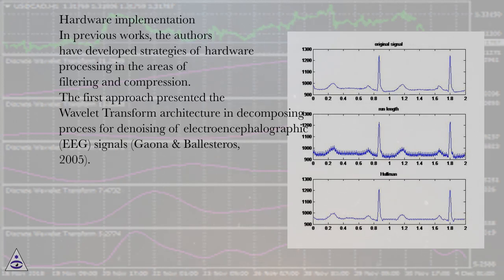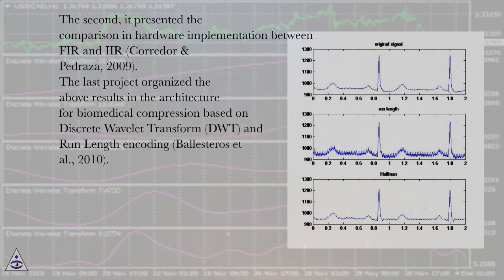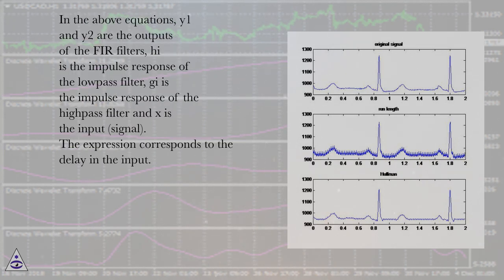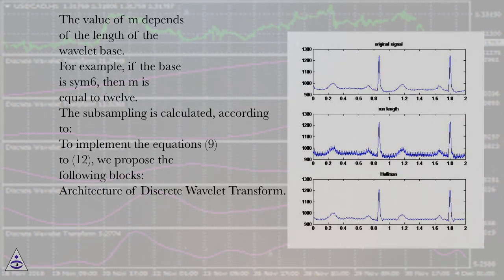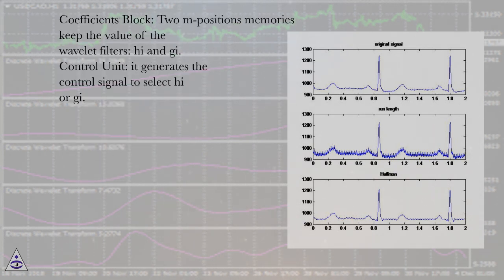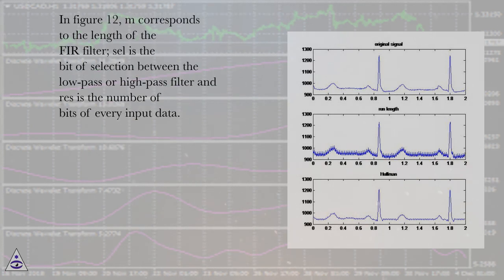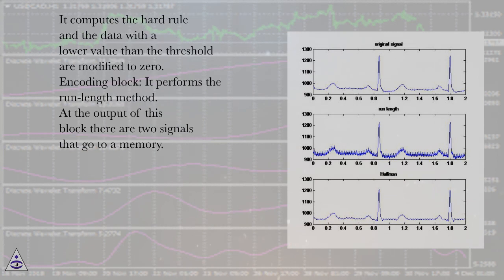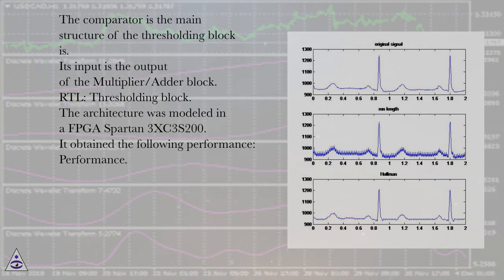Hardware implementation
Discrete Wavelet Transforms Online Course
Section: Discrete Wavelet Transform in Compression and Filtering of Biomedical Signals
Lesson: Hardware implementation
Discrete Wavelet Transforms.
Introduction
Biomedical signals are a kind of signals that are measured from a specific part of the body, for example from the hearth (electrocardiography: ECG), muscles (electromyography: EMG) and brain (electroencephalography: EEG). This kind of signals have a no-stationary behavior, it means the behavior through the time is changing every time window. For this reason, the pre-processing, processing, and analysis should be different of the deterministic and stationary signals. One of the methods used in the last years to examine biomedical signals is the Discrete Wavelet Transform (DWT), it represents both time and frequency the signal’s characteristics in a multi-resolution mode.
In this lecture, we are going to present two applications of the DWT in biomedical signals, it known as filtering and compression. When you have a device that measures the body’s signals, it is desired that the information stored or transmitted have high quality and low redundancy; this corresponds to apply a filter and compress the signal. These two blocks (filtering and compression) are added once the signal is acquired and processed by digital signal processing methods. The goal of using the DWT in an algorithm of filtering and compression biomedical signals is the possibility of choosing the signal’s coefficients with a significant energy and discards the others that have a very low percentage of all energy. This is possible because in every level of decomposition, the energy of different frequencies and time position is related to a specific coefficient.
In the first part, we present one model of filtering of biomedical signals based on Discrete Wavelet Transform. We analyze the different parameters in the model and its relation to the quality of the new signal. Every parameter affects in low or high manner the quality of the filtered signal and we present the most common test to probe the signal's distortion when the coefficients with low energy have been removed. Additionally, we present some results with one real EMG signal with different configuration of the parameters.
In the second part, we extend the model of filtering to include the stage of compression; we explain the encoding block, which is added to the compression model. Two lossless encoding methods are explained and compared. The compression of some records of ECG is presented.
Finally, in the third part, the architecture of the Discrete Wavelet Transform on a FPGA is shown. The convolution and sub-sampling processes are modeled using VHDL and its performance is simulated using a CAE tool.